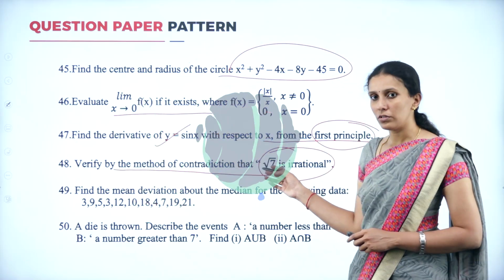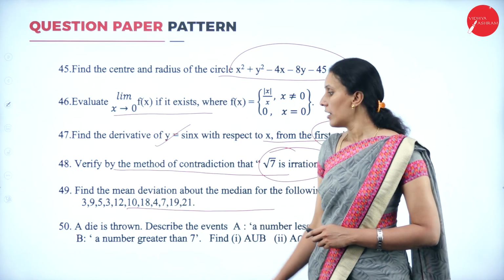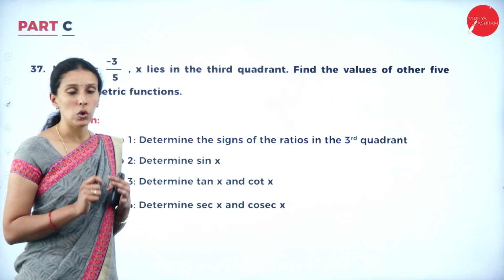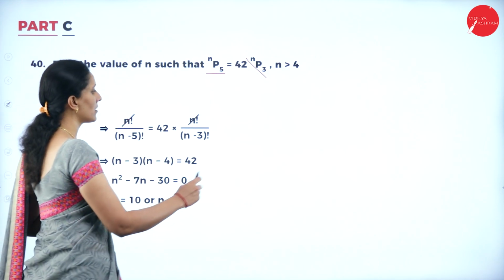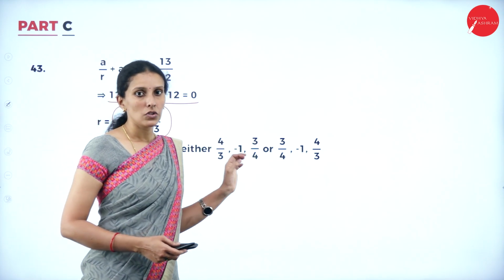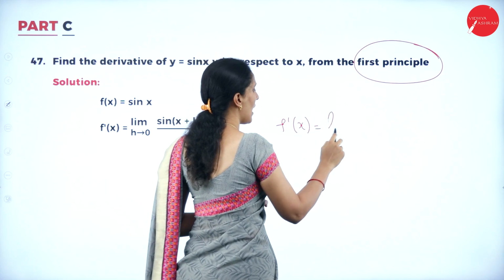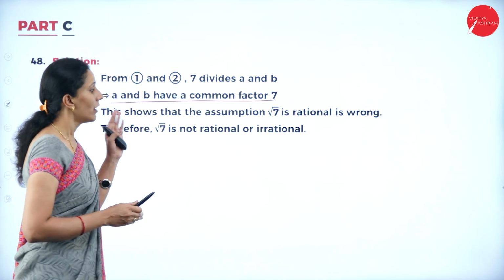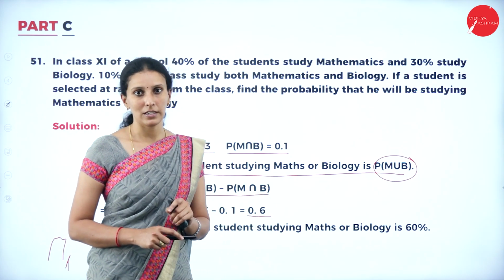DAY 78 | MATHEMATICS | I PUC | MODEL QUESTION PAPER | L2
Class : I PUC
Stream : SCIENCE
Subject : MATHEMATICS
Chapter Name : MODEL QUESTION PAPER
Lecture : 2